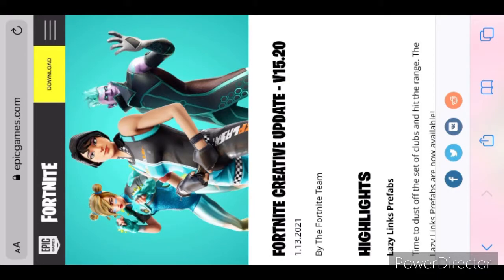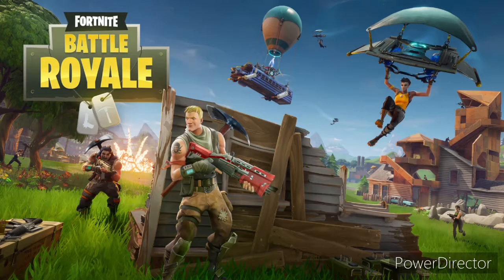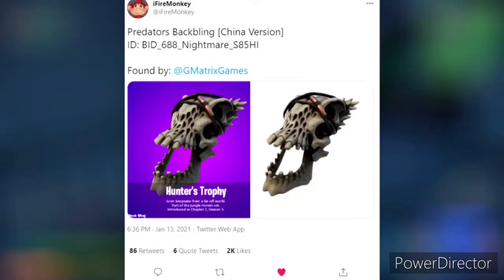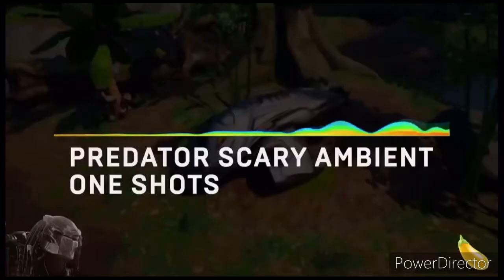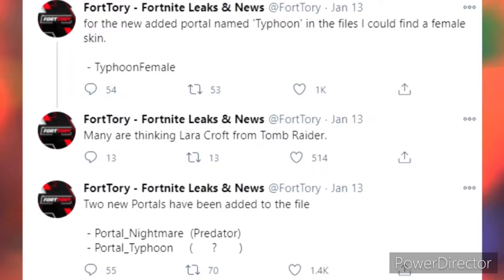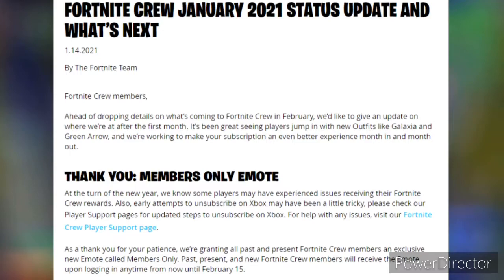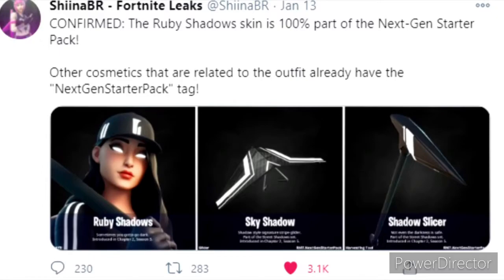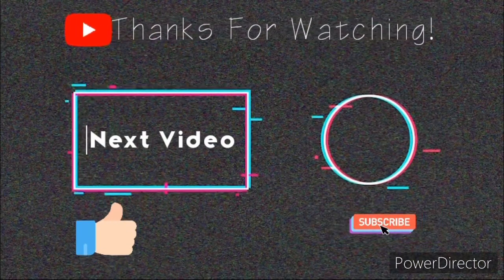New SECRET EXOTIC Weapon that Epic DIDN’T Tell Us About! | Fortnite ch2 s5 Leaks